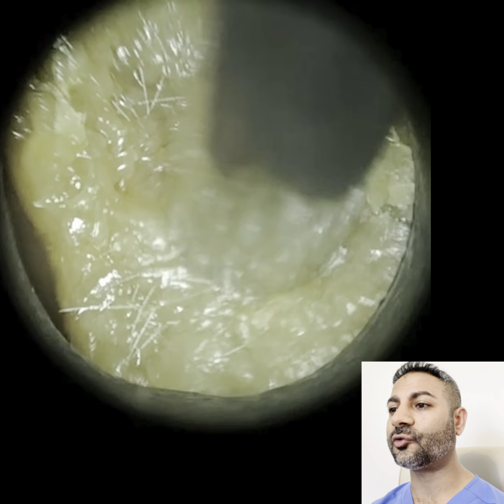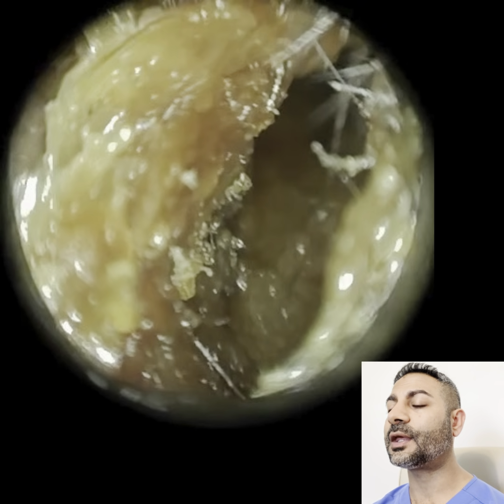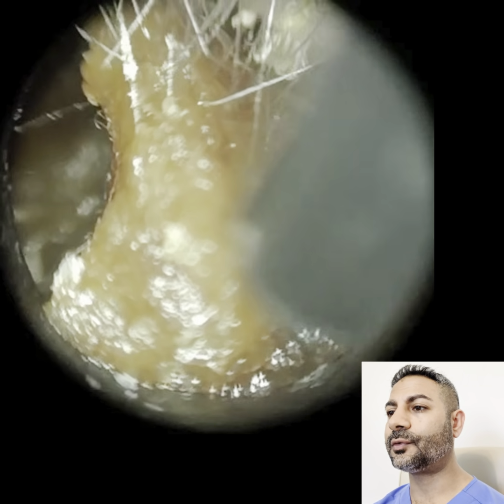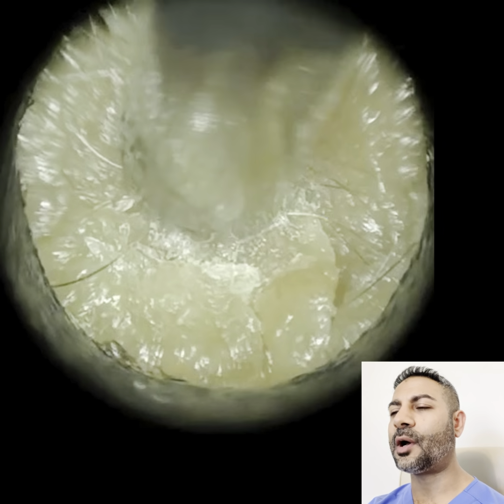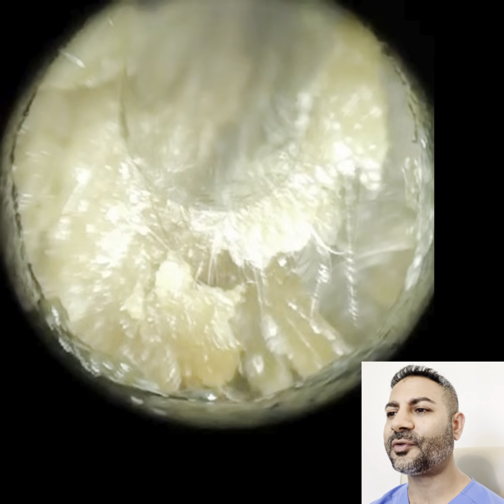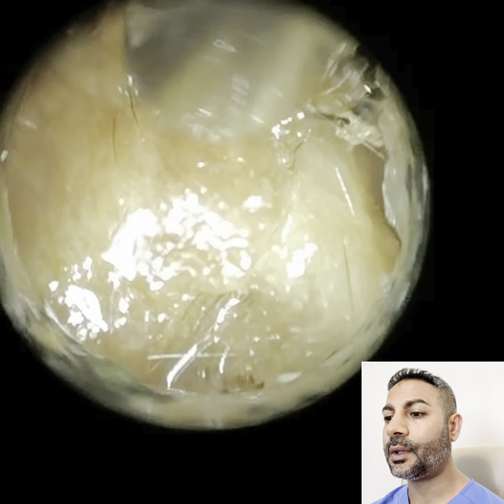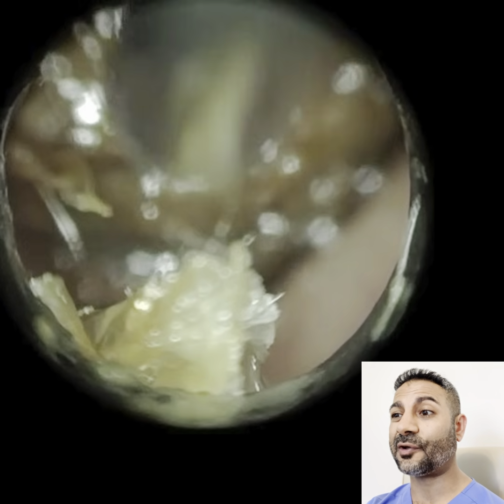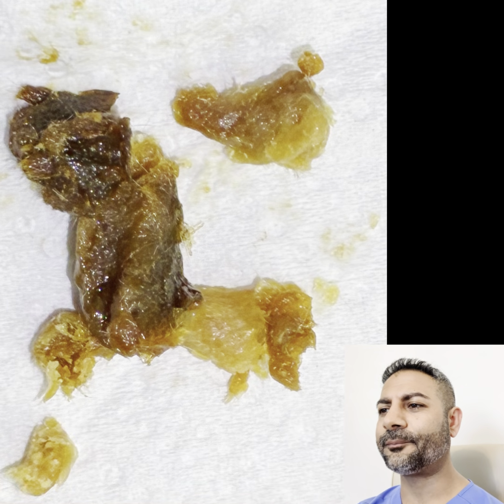504 - Mammoth Ear Wax Removal using the WAXscope®️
This video documents removal of an exceptionally large ear wax obstruction using the WAXscope®.

Large cerumen accumulations can require careful mobilisation, progressive extraction and precise instrument positioning to support safe clearance.

Using the WAXscope®, which provides magnified HD vision, the procedure was completed under continuous visual control throughout.

Procedure performed by Consultant Audiologist Mr Neel Raithatha at The Hear Clinic.